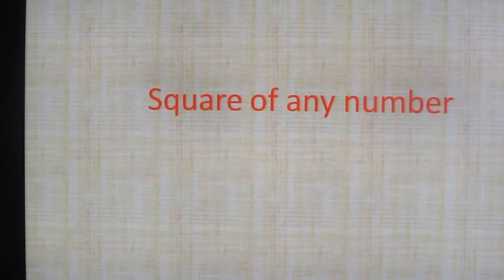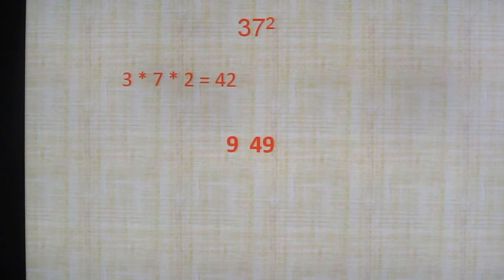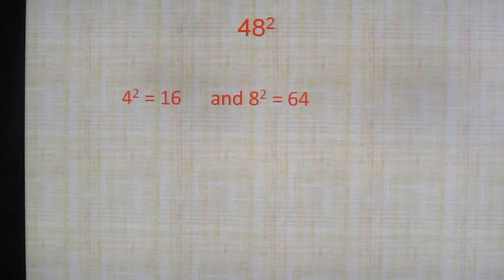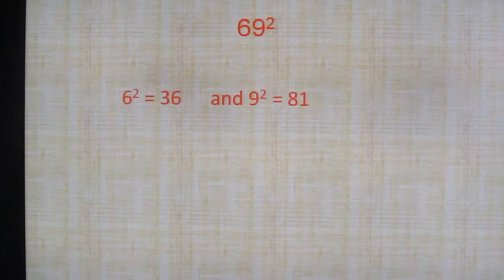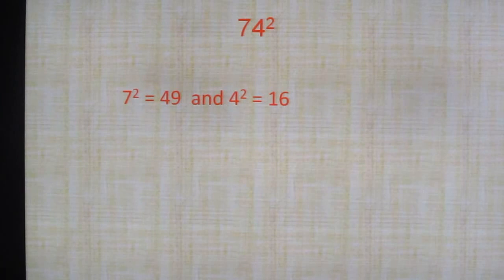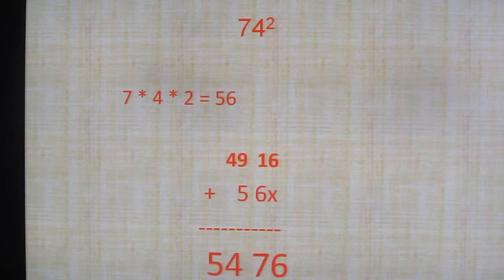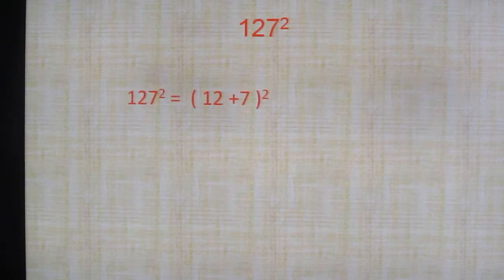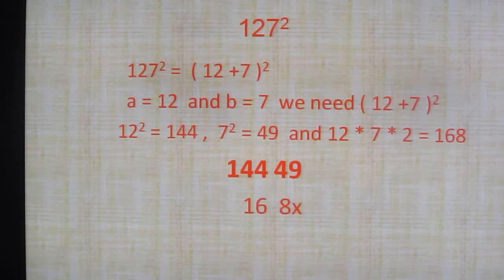square of any number shortcuts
Square of any number part 1